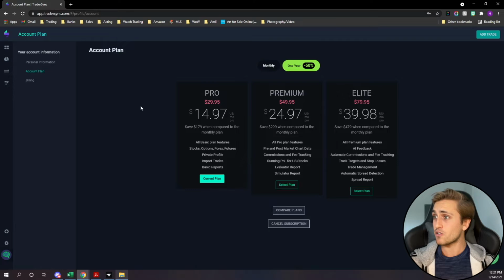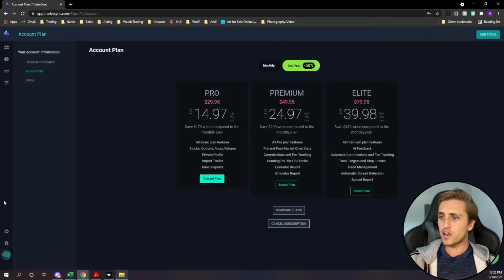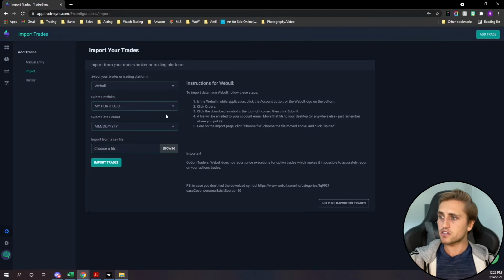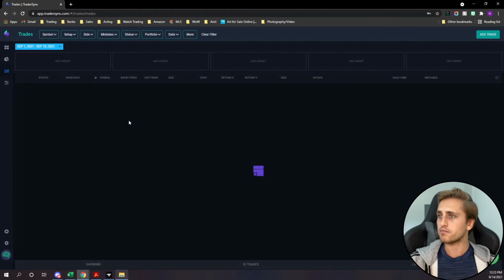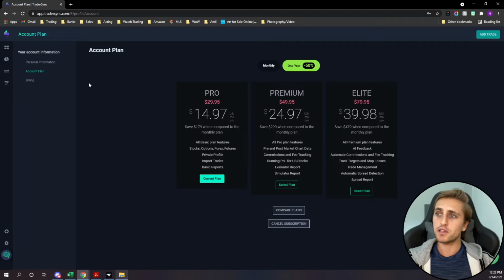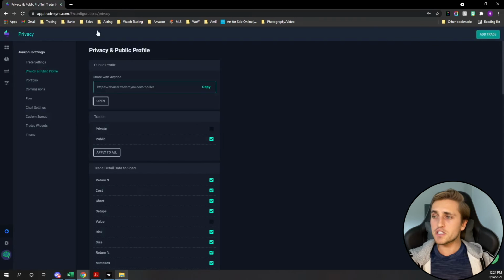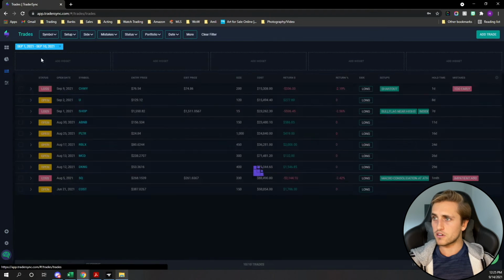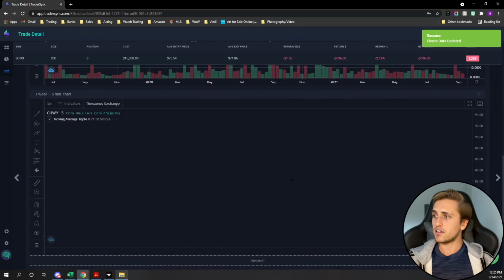Getting Started Lesson 9 - 3 Tips For Using TraderSync as Your Trading Journal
To receive our WEEKLY Market Outlook emails!